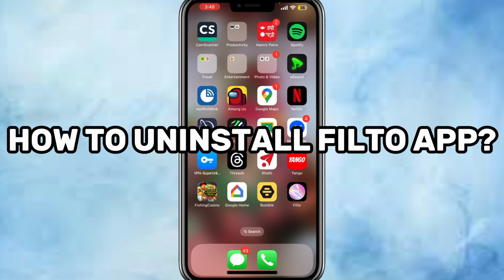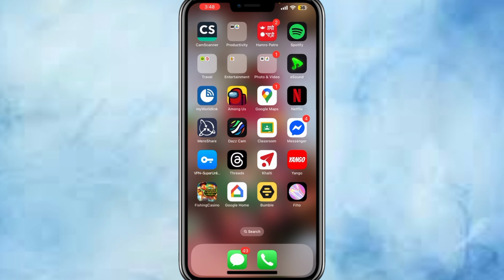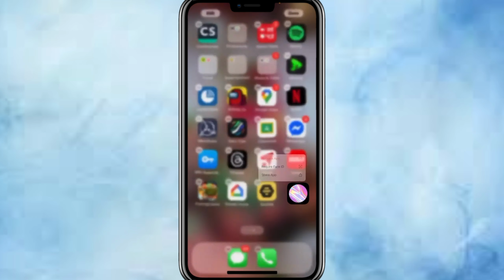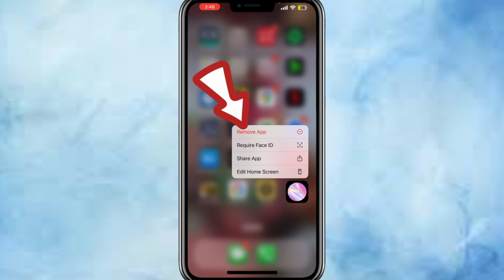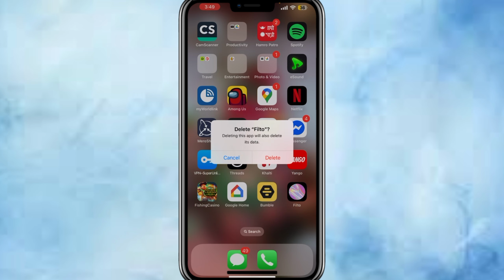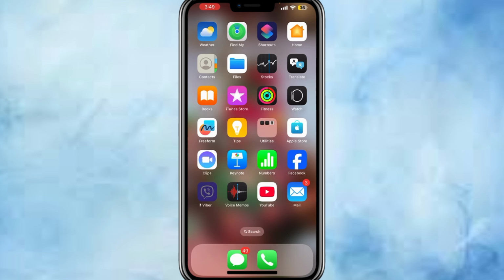How to Uninstall Filto App 2025?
Want to remove the Filto app from your iPhone quickly and safely? In this tutorial, you will learn how to uninstall Filto on iPhone step by step. Uninstalling the app can help free up storage, fix app issues, or prepare for a fresh installation. This guide will show you how to locate Filto on your device, remove it completely, and ensure that your account and data remain secure if you plan to reinstall later. Whether you are a beginner or an experienced user, this video will make uninstalling Filto on iPhone simple and hassle-free.